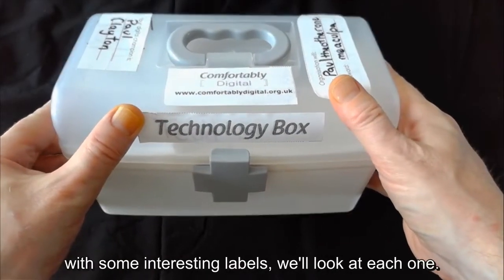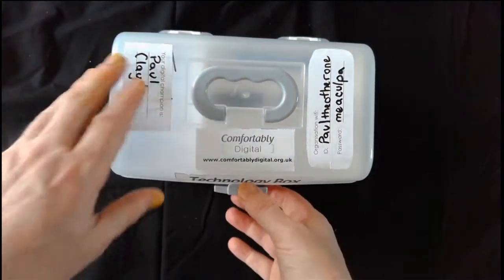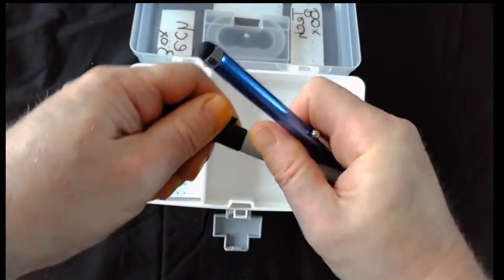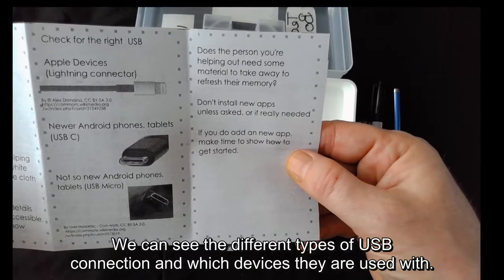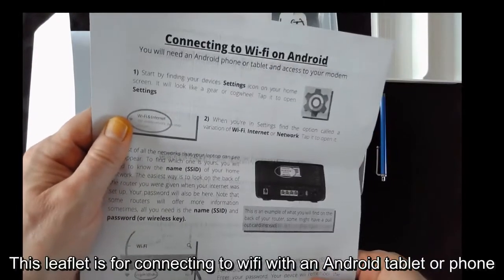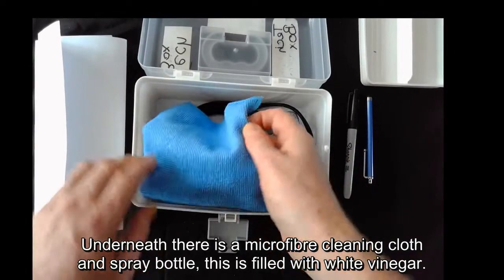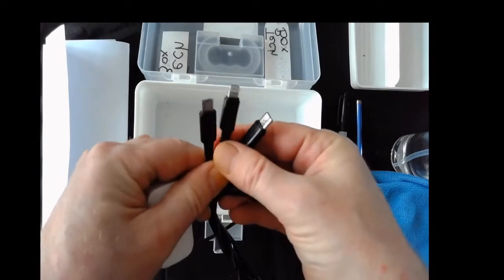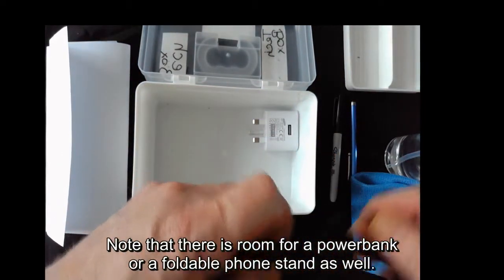Tech Box for community organisations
The Technology Box (Tech Box) is an idea to start helping local organisations understand the needs of people with digital devices in a community setting. It can also be useful to educate people as to the extras needed to make their devices work for them. Orange hands in the video are a result of chopping up turmeric just before filming!